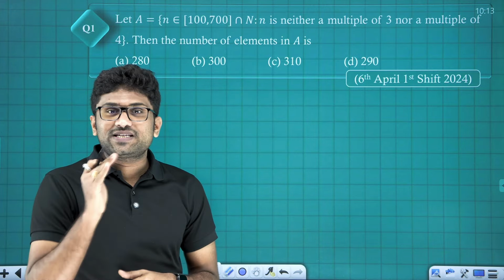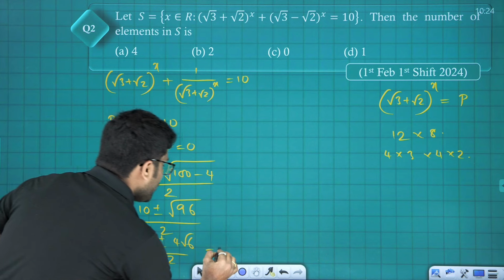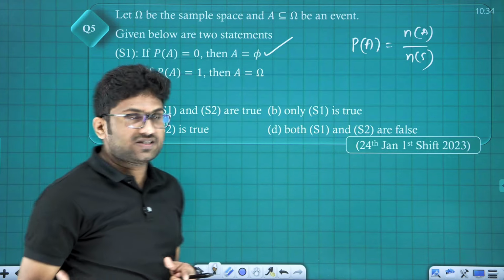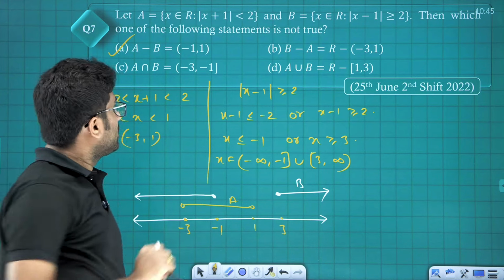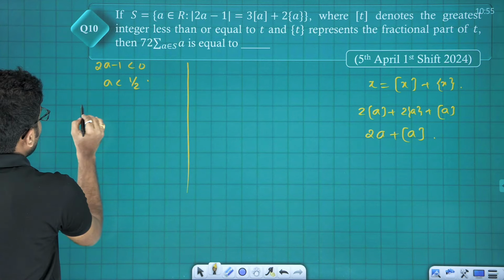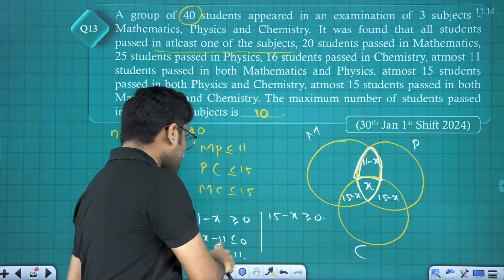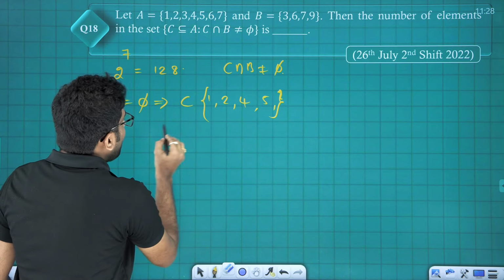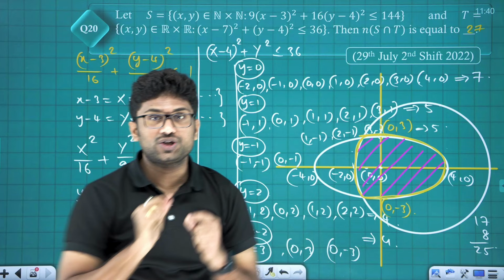JEE Main | Mathematics | SETS | JEE Main Previous Year Question Paper Discussion | JEE Maths PYQs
Take your JEE Main Maths preparation up a notch by focusing on the chapter SETS ! In this video, we discuss most important previous year questions that frequently challenge students. By reviewing these essential problems, you’ll learn effective techniques and common pitfalls to avoid, ensuring you're well-prepared when it counts most. Don't leave your success to chance—click play now and start refining your problem-solving skills today!

➡️ Exam: JEE Main 2025
➡️ Subject: Mathematics
➡️ Chapter: SETS
➡️ Topics Name: JEE Main | Mathematics | SETS | Most important Previous Year Question Discussion | JEE Maths PYQs